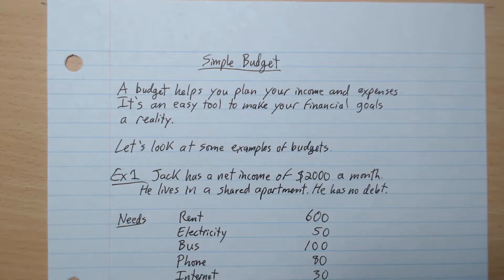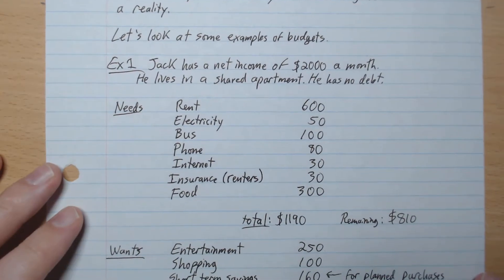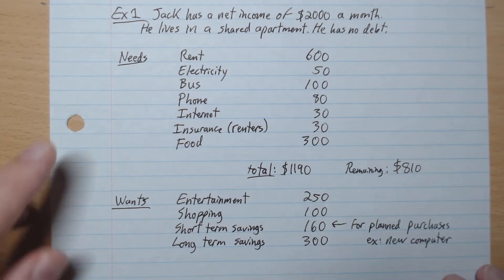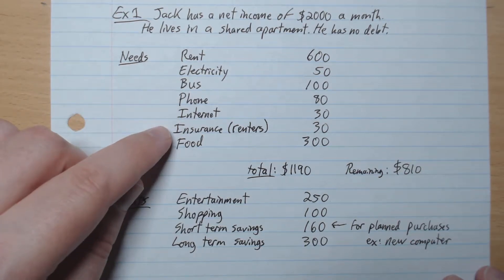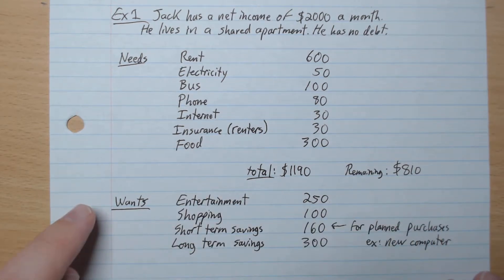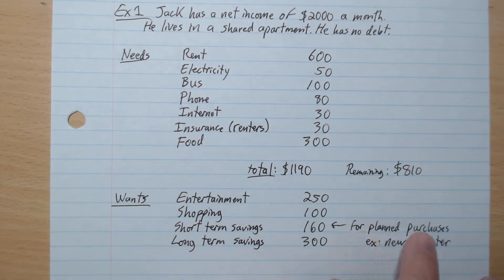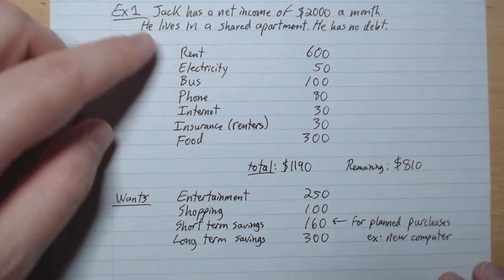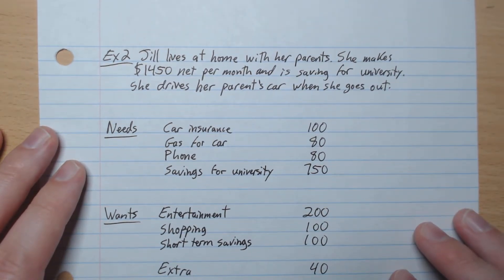Gr9 Math - 603 - Simple Budget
Grade 9 Math - 603 - Simple Budget